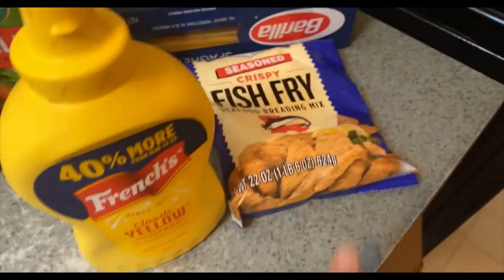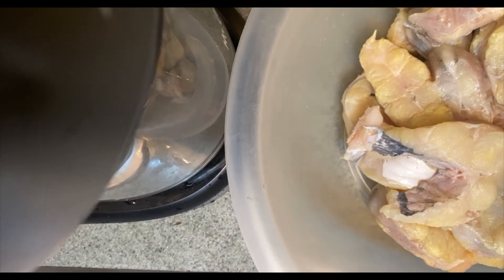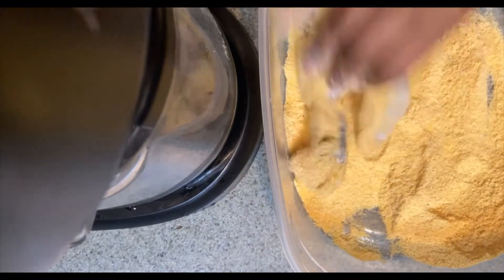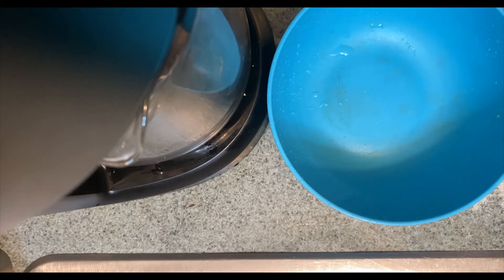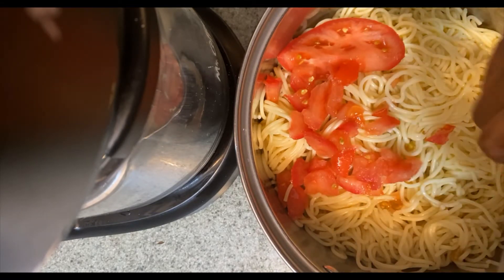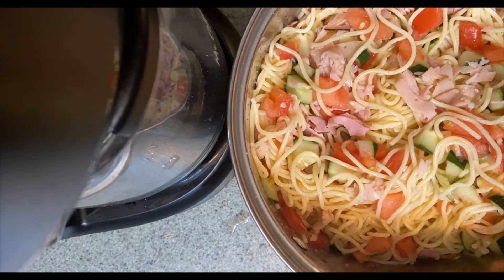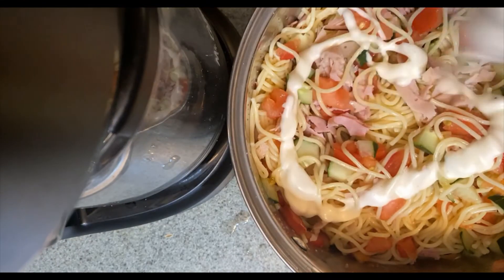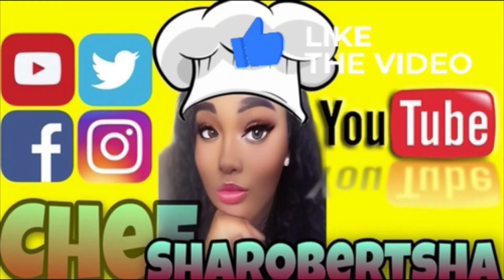mustard fried catfish | mustard fried fish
Hello welcome to my page .My name is Sharobertsha if your new to the channel welcome if not welcome back I hope you enjoy this video like share and subscribe if you new to the family  Turn on notification bell .Thanks for watching